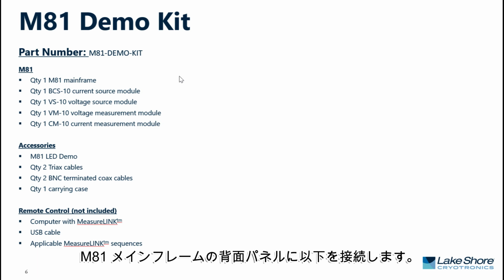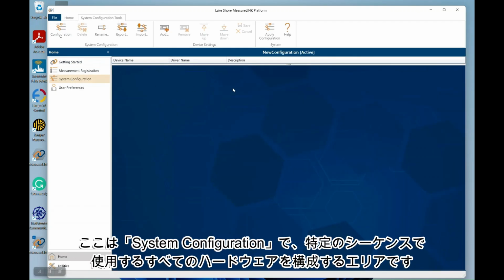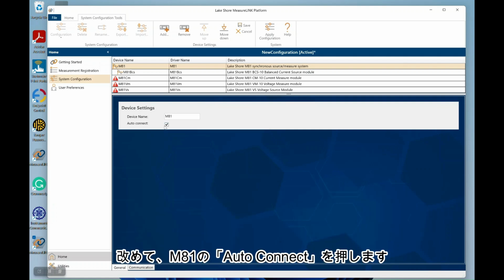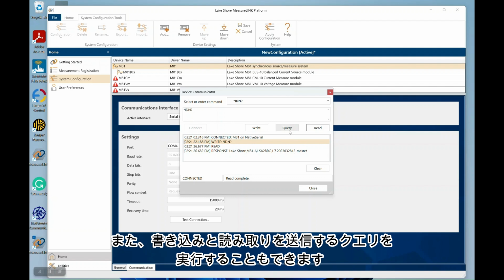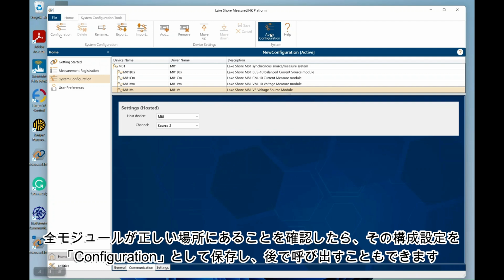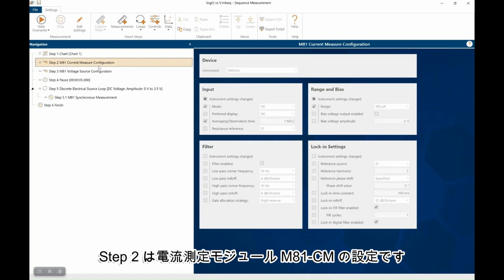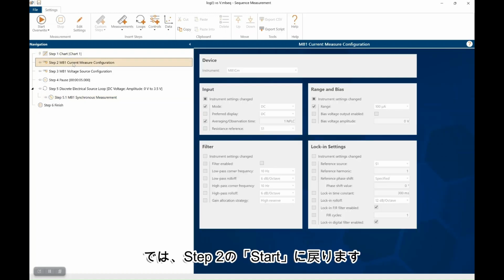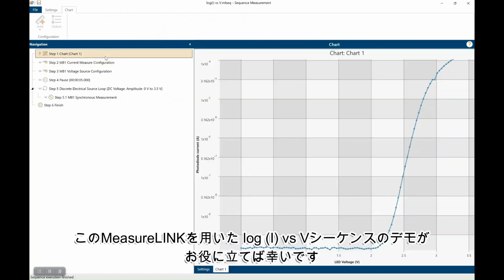M81およびMeasureLINKソフトを用いたLED測定デモ（日本語字幕付き）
【東陽テクニカ　物性／エネルギー ホームページ】